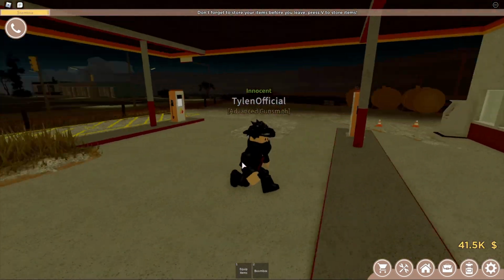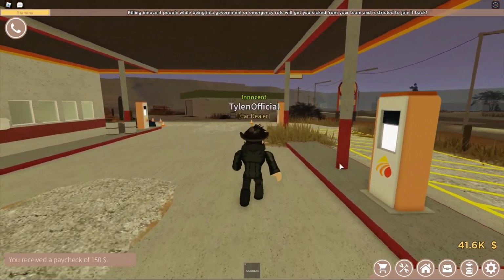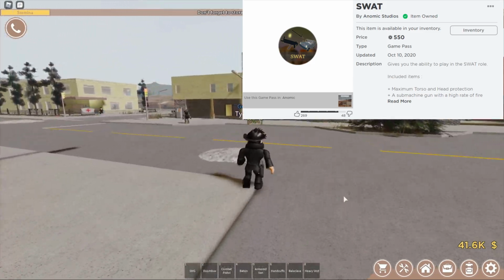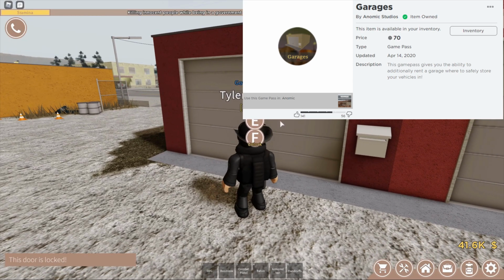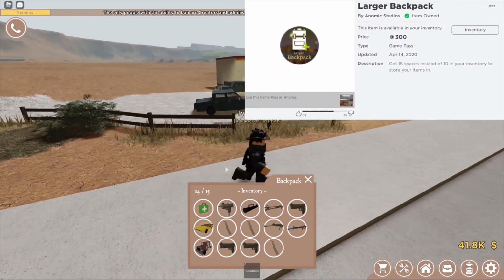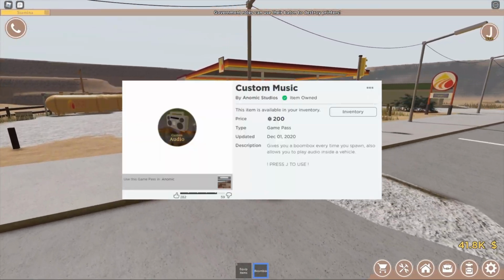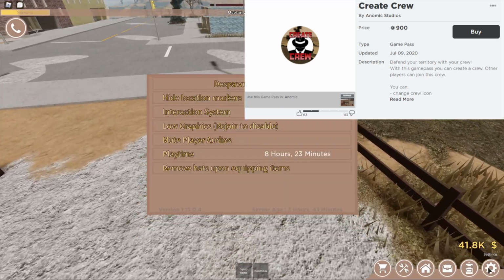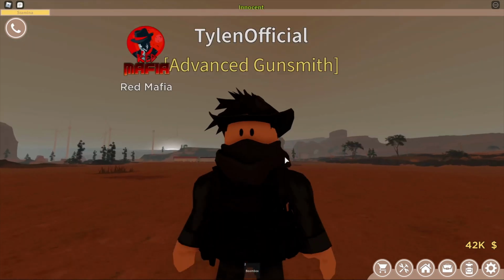Roblox ANOMIC ALL GAMEPASSES Review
Today I reviewed all of the gamepasses that Roblox Anomic has to offer. These gamepasses are: Larger Backpack, Custom Music, Garages, Advanced Gun Dealer, Advanced Car Dealer, SWAT, Create Crew, and Bypass Team Cap.
Doing so will help my channel out immensely, especially because I'm a small creator. Thank you for your time. Have a wonderful day :)

-"Chopsticks" by Text Me Records_Jorge Hernandez

-"Midnight Prophet" by Sarah, The Illstrumentalist

-"Nilly Willy" by Yung Logos

-"Robot City" by Quincas Moreira

-"Sunset n Beachz" by Ofshane